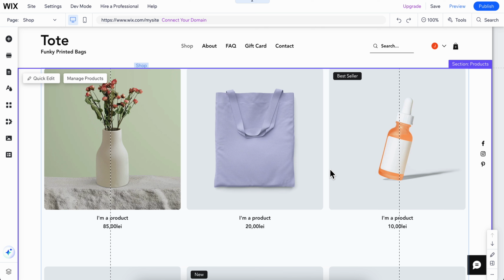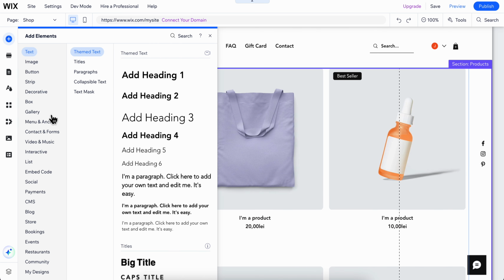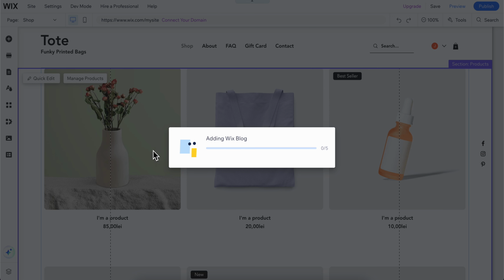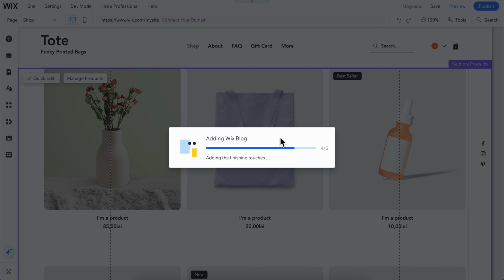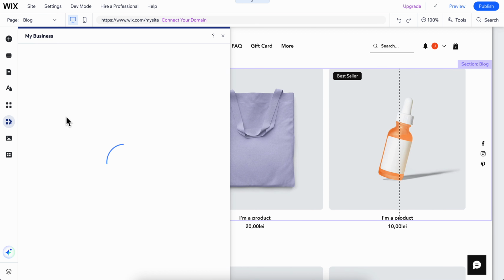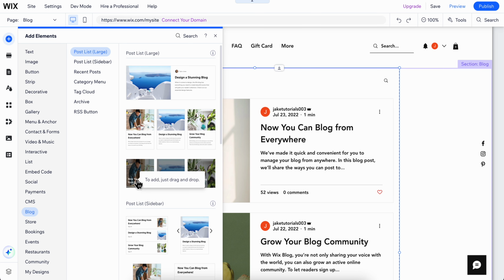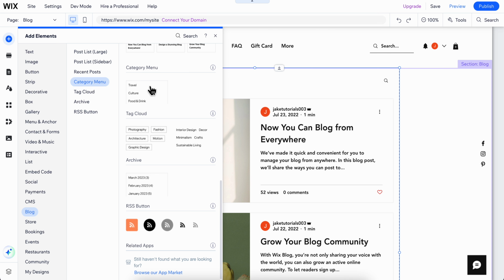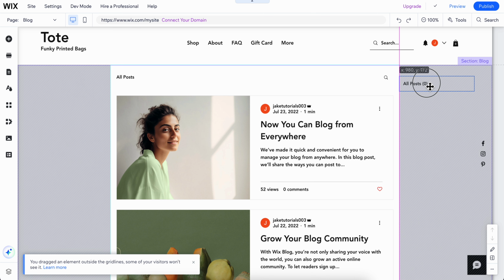HOW TO ADD CATEGORIES MENU IN WIX (2026)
HOW TO ADD CATEGORIES MENU IN WIX

In this video we show you HOW TO ADD CATEGORIES MENU IN WIX. If you want to know HOW TO ADD CATEGORIES MENU IN WIX then this is the perfect tutorial for you.